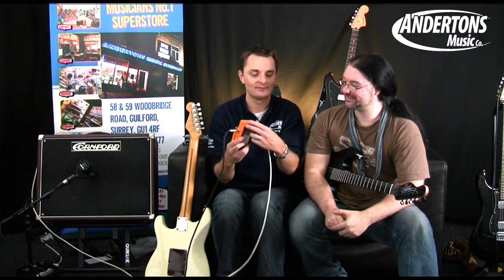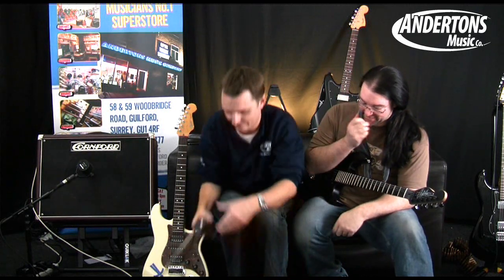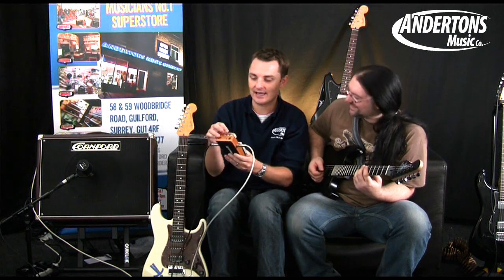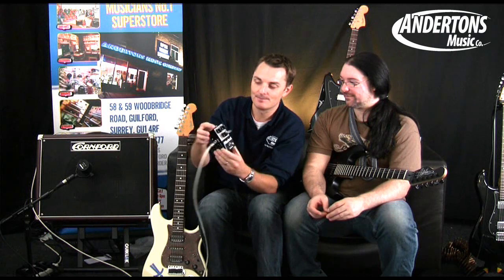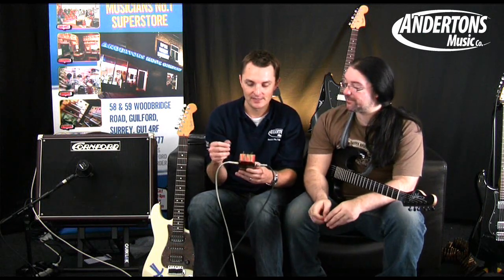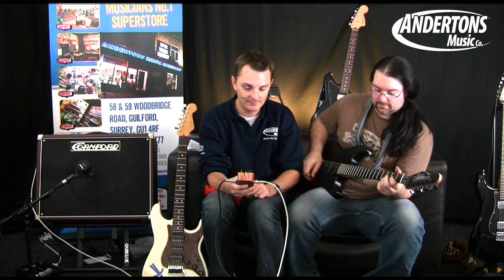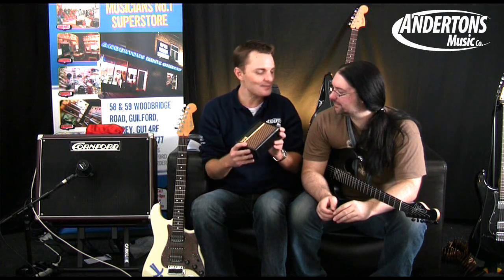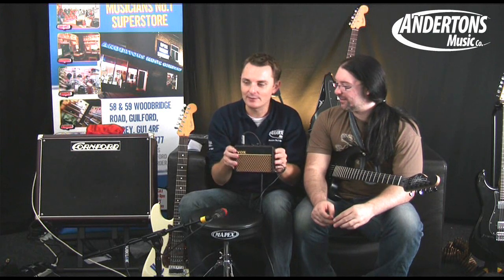Andertons Xmas Stocking fillers